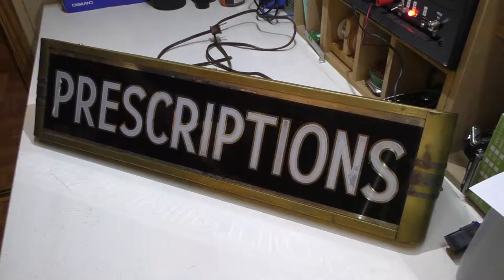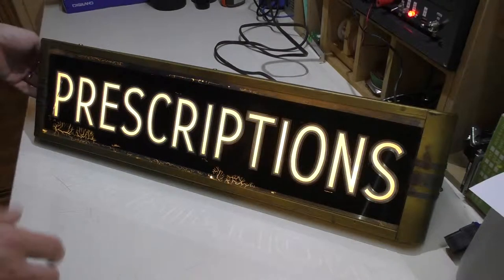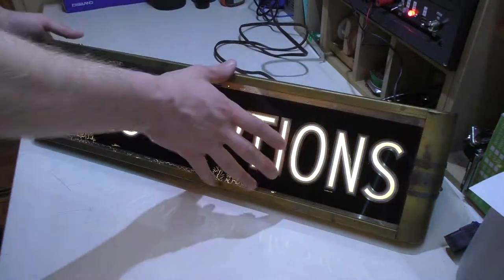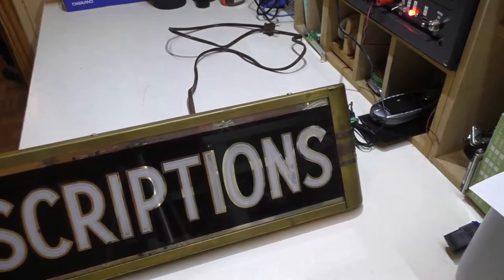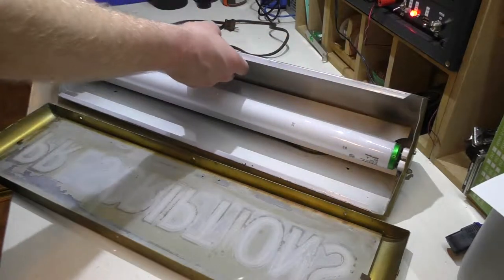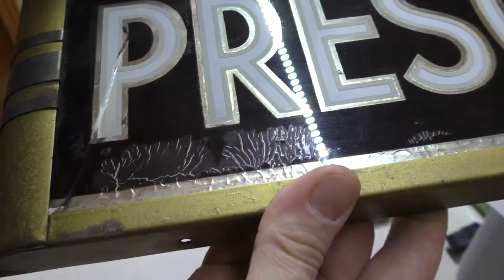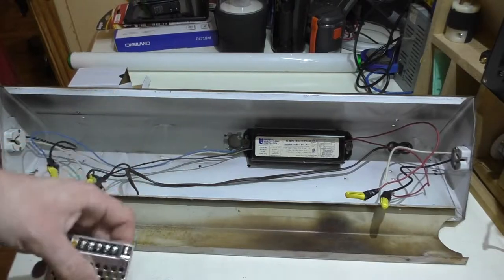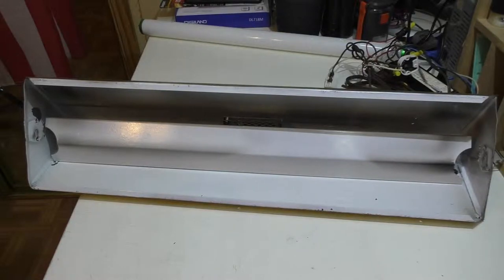PTS Ep. 45 - Vintage Prescriptions Sign LED Conversion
Chris has been asked to convert a vintage Prescriptions light-box style sign from fluorescent to LED. The fixture was from a pharmacy that was located in New York City and is believed to be around 50 years old.

It was updated with new internals fairly recently, when the original ballast died most likely. The sign now contains a 12VDC 3A switching power supply and a few feet of dual row 5050 SMD LED tape.

This is the third sign Chris has successfully retrofitted with similar components.